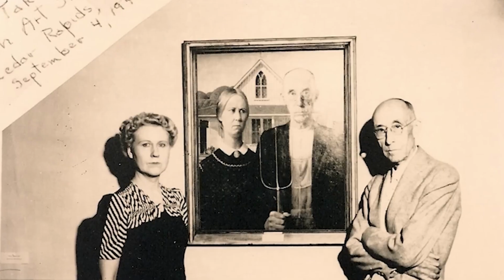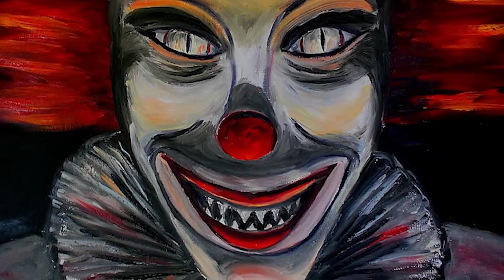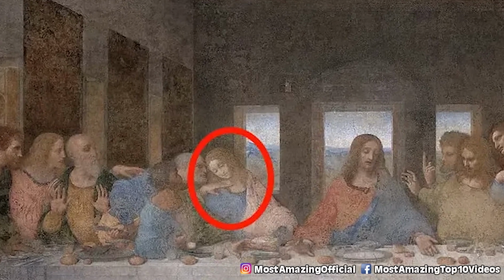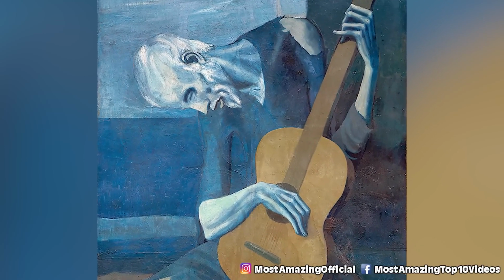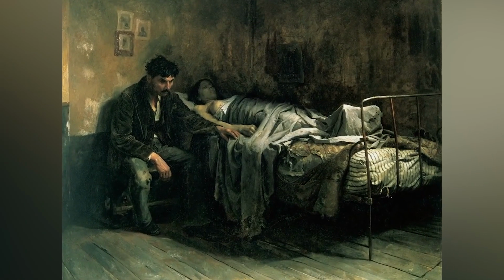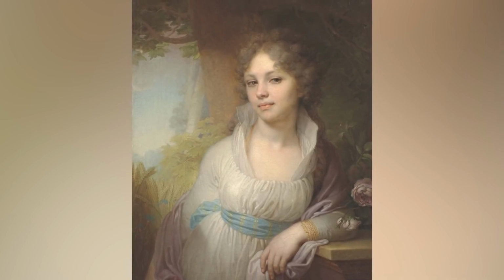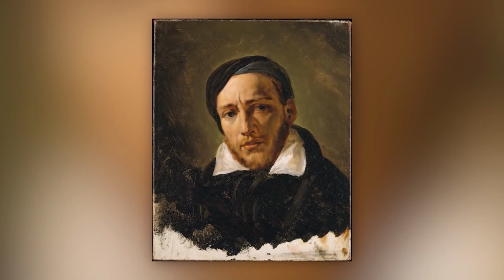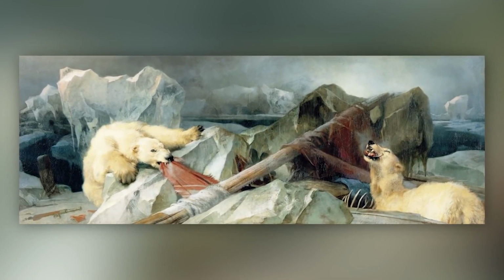Scary Messages Hidden Inside Of Paintings - Part 2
In this video, we're continuing our series on scary messages hidden inside of paintings. Watch as we explore more examples of paintings with hidden messages. Do you have a favorite painting that you always find creepy? In this video, we're exploring some paintings with hidden messages that will make you think twice before looking at them in the dark. Watch as we discuss the symbolism and hidden meanings behind these paintings!